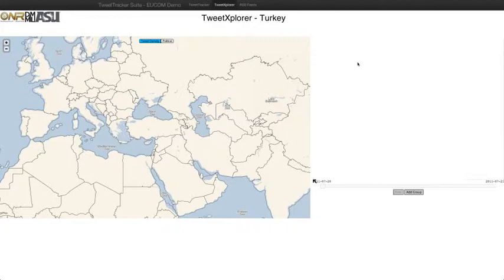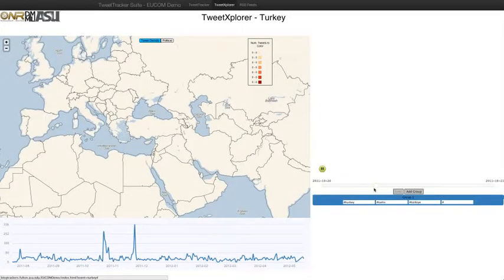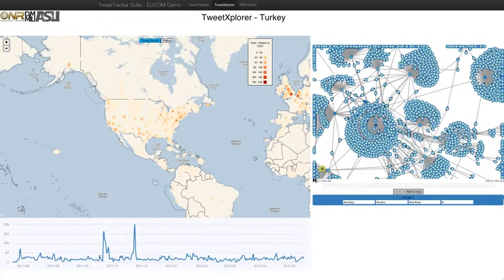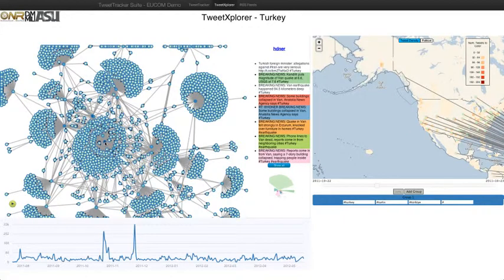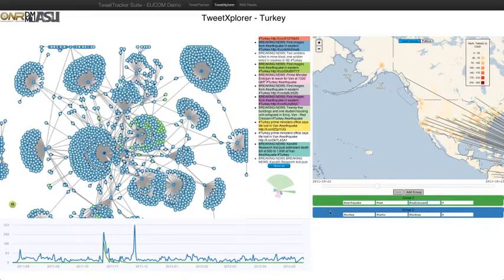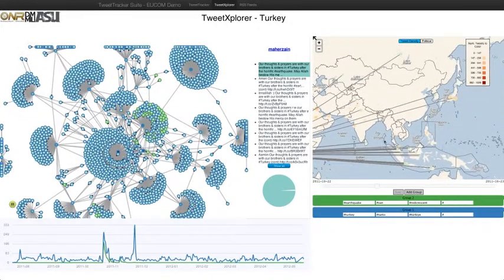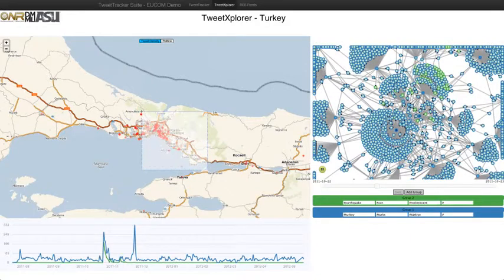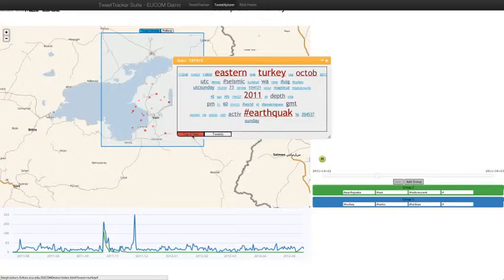Using TweetXplorer to Find Events in Turkey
Here we demonstrate TweetTracker's ability to find important events in the Turkey dataset.